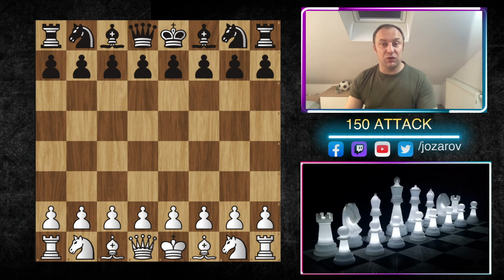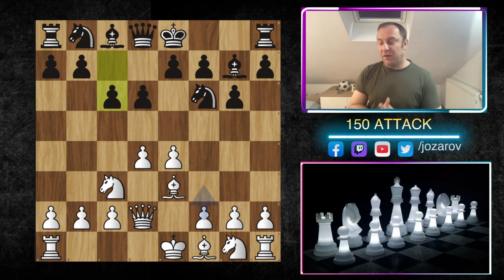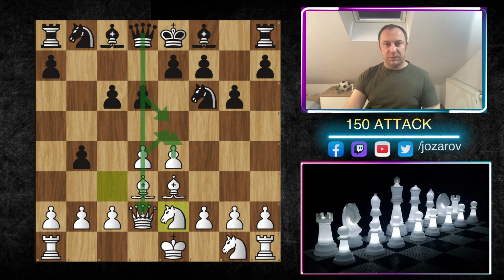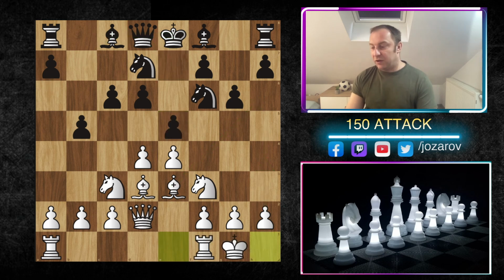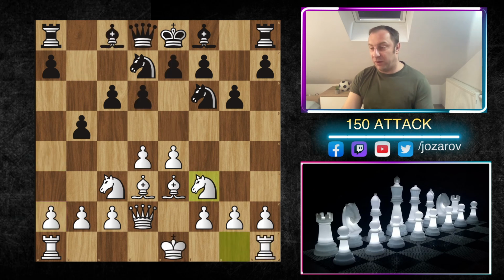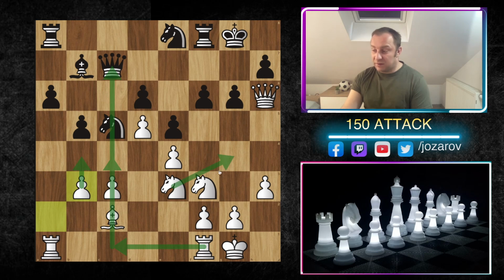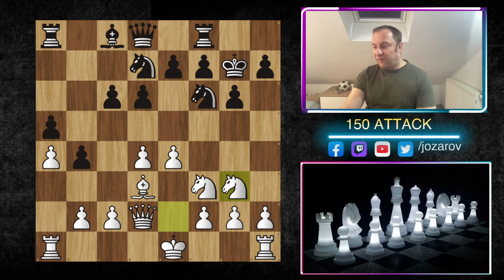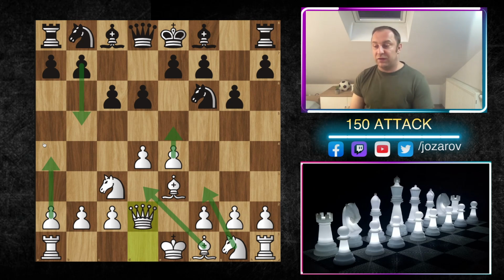"Kasparov's Immortal Game" Opening Theory Explained - 150 Attack Theory - PART 3, c6 Ideas by Black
Hello chess friends and welcome to a new opening series, welcome to our studies of the 150 attack. With this attack you can destroy the Pirc or Modern defense easily.The setup f2–f3, Be3 and Qd2 is commonly used against the King's Indian Defence and Dragon Sicilian, and can also be used against the Pirc; indeed, this system is as old as the Pirc itself.

The system 4.f3 was introduced by Argentine players c. 1930 and again in 1950. It was never considered dangerous for Black because of 4.f3 Bg7 5.Be3 c6 6.Qd2 b5. It received a severe blow in about 1985, when Gennady Zaichik showed that Black could castle anyway and play a dangerous gambit with 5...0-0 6.Qd2 e5.

The Argentines feared the sally ...Ng4, though some British players (especially Mark Hebden, Paul Motwani, Gary Lane, later also Michael Adams) came to realise that this was mainly dangerous for Black, therefore playing Be3 and Qd2 in all sorts of move orders, whilst omitting f2–f3. They called this the 150 Attack, because players of this strength (ELO 1800) can easily play this position and get strong play without any theory.[10]

The original Argentine idea probably is only viable after 4.Be3 Bg7 5.Qd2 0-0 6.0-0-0 c6 (or Nc6) 7.f3 b5 8.h4. Black usually does not castle though and prefers 5...c6 or even 4...c6. The question of whether and when to insert Nf3 remains unclear.